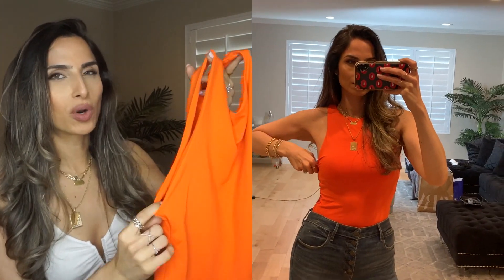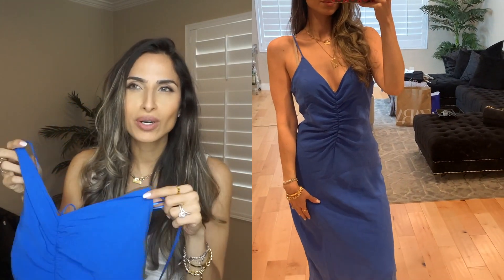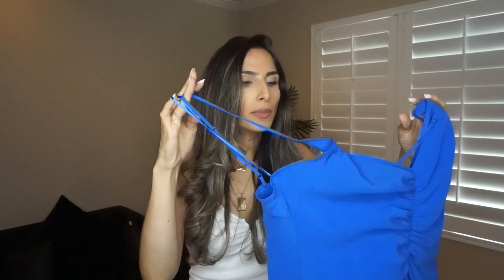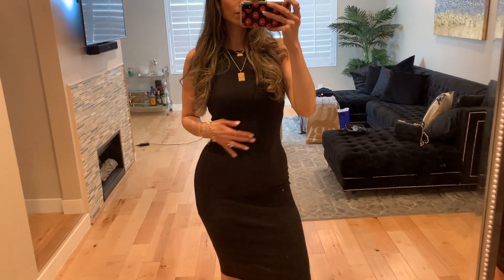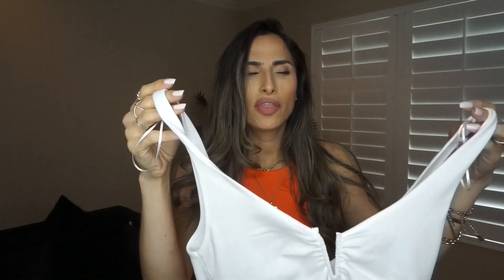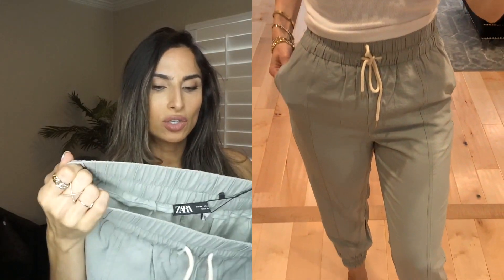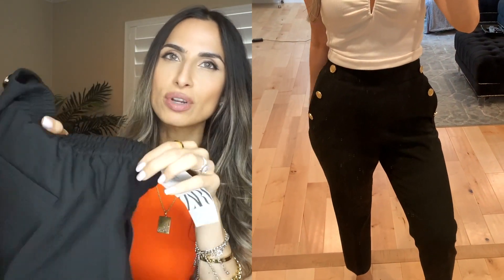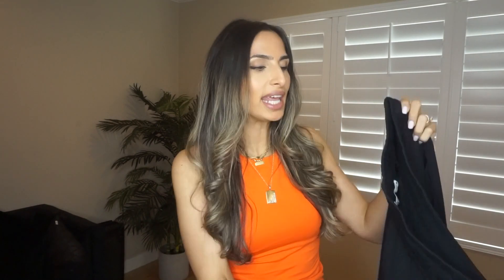ZARA HAUL 2021| Bright Summer Colors, Dresses, Joggers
ZARA HAUL 2021
Hey Guys! Here is my Zara haul! Damn lot’s of cute stuff at Zara right now. What are thoughts on Zara making you buy clothes with out trying them on? (Or is that just in LA? Lol) Styles mentioned are linked below!

Abercrombie Jeans-

Gold Button Black Pant-
White Elevated Tank Top-

0:00- Intro
0:37- Bright Orange Bodysuit
1:31- Cobalt Blue Shifty Dress
2:18- Black Ribbed Midi Dress
2:53- White Metal V Crop Top
3:38- Olive Summer Joggers
4:16- Black Sailer Pants
4:51- White Elevated Tank
5:29- Pink Satin Dress
5:52- Black Summer Joggers